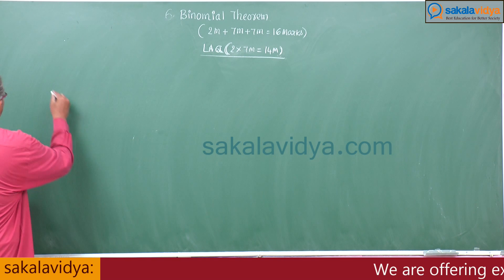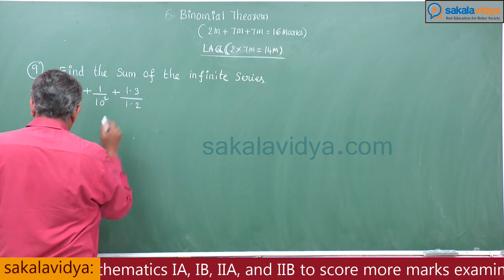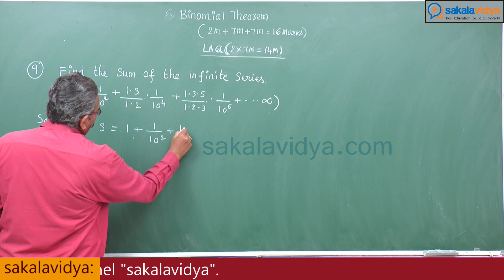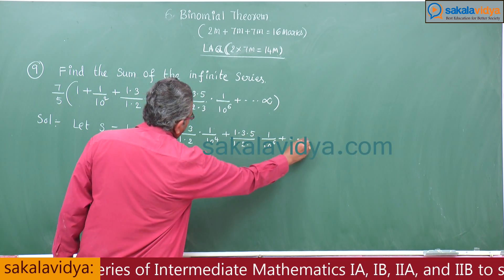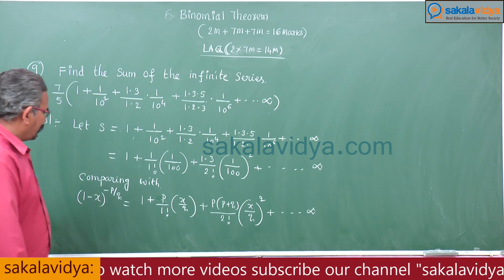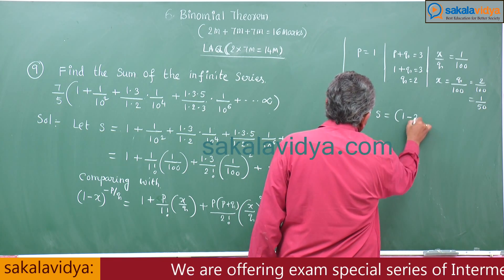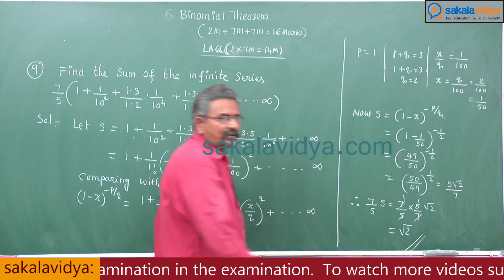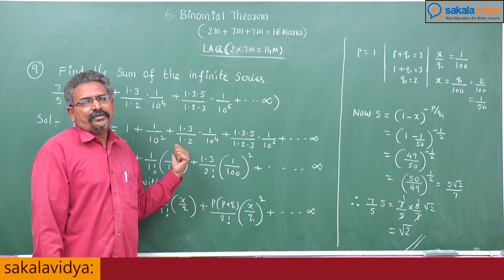How to score 75 marks ☑️ in 24 hours in Intermediate 2A|Binomial Theorem Part 9